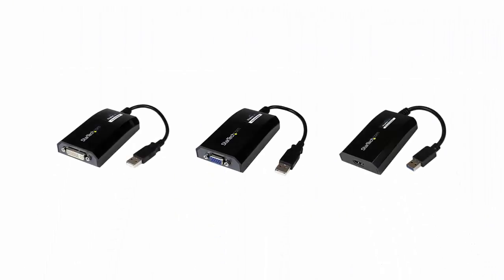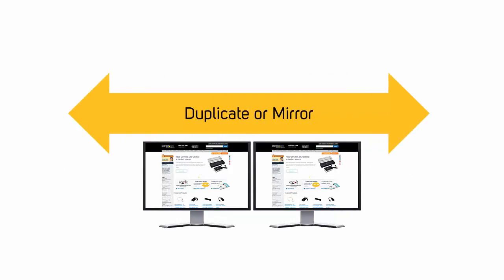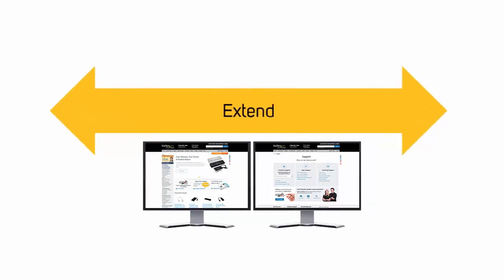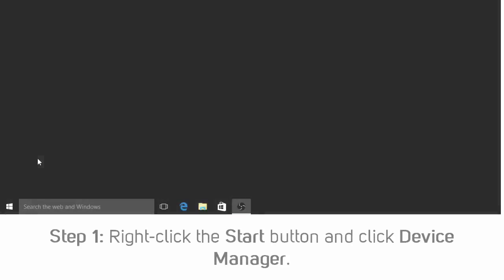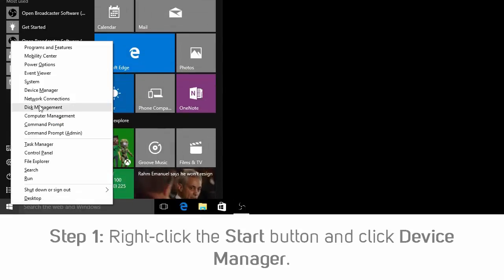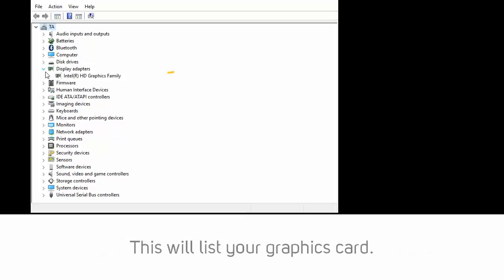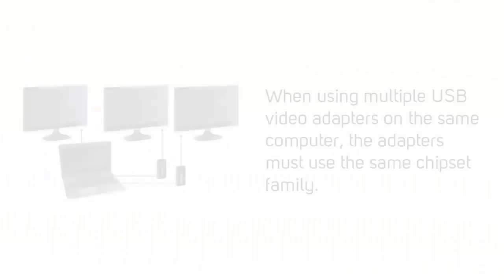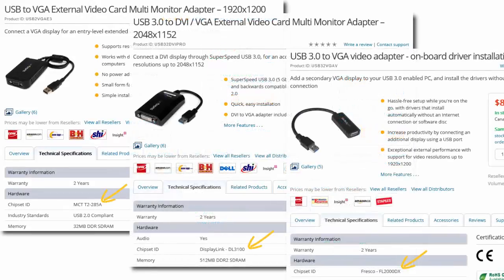Before You Buy - USB Video Adapters | StarTech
Find out what you need to know about USB video adapters! Learn about what a USB video adapter is and how you can tell if it will work in your setup. This video covers things you need to know before you purchase a USB video adapter, including compatibility with your video ports, operating system, video card, whether you need a more powerful adapter, how to use multiple adapters on the same computer, potential incompatibilities with all-in-one and touch screen computers, and to not use USB video adapters to play video games.

to check out the complete line of USB video adapters.